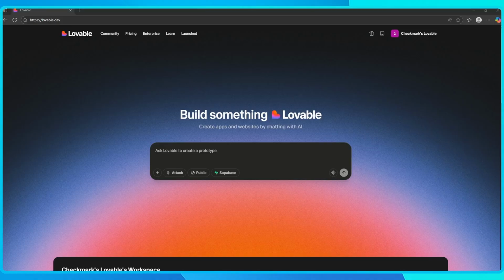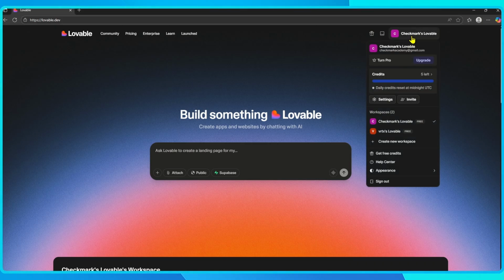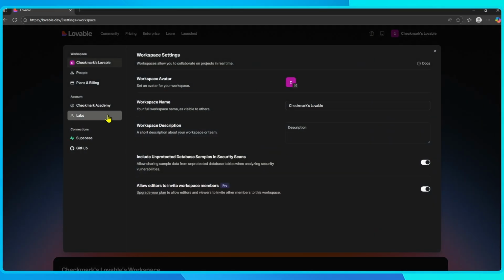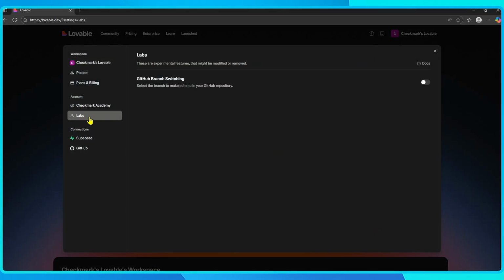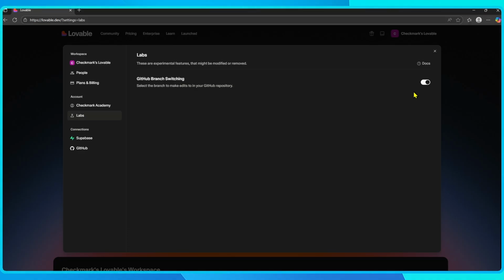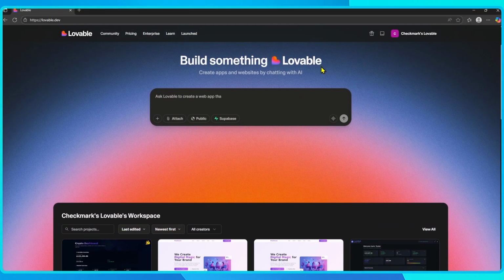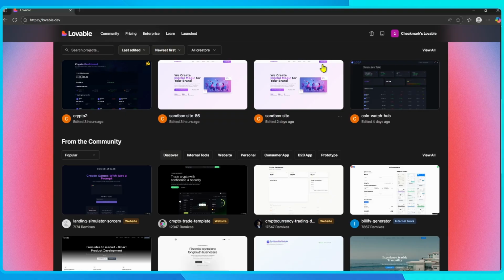How to Enable GitHub Branch Switching in Lovable - Step-by-Step (2025)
In this video, I’ll show you how to enable GitHub branch switching in Lovable and explain why it’s useful.

You’ll learn:

Where to find the Labs settings in your account

How to toggle on GitHub branch switching

Why enabling this feature makes it easier to work with multiple branches

Branch switching allows you to choose between development, testing, and production branches in your GitHub repo. This makes collaboration easier and helps you keep your main branch stable while experimenting with changes.